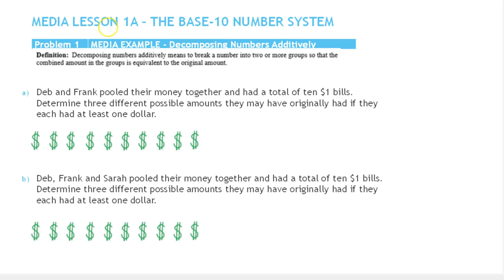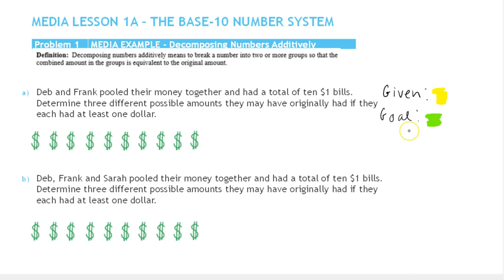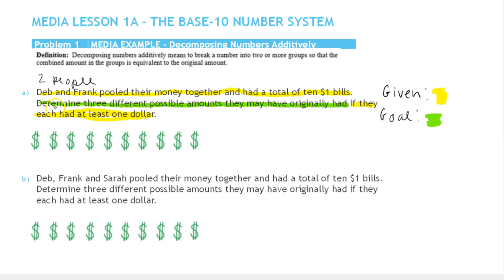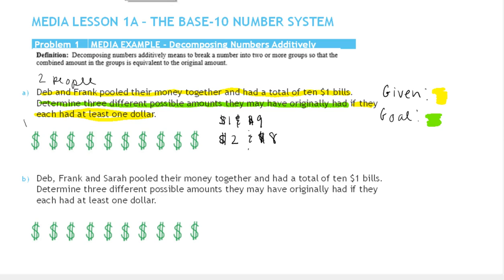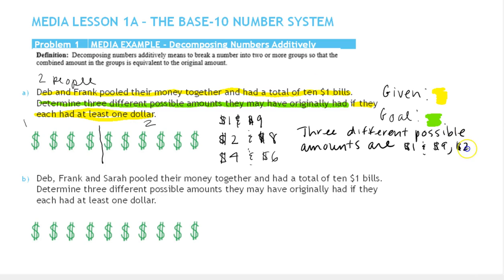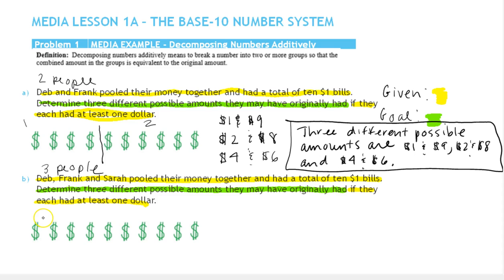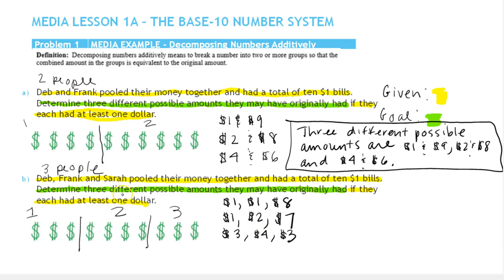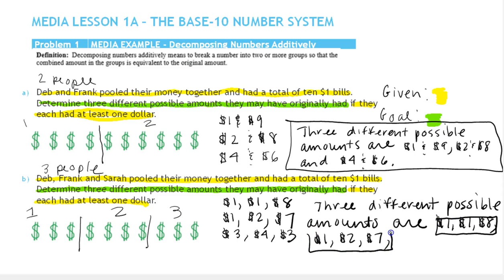NS1 Media Lesson 1A Problem 1